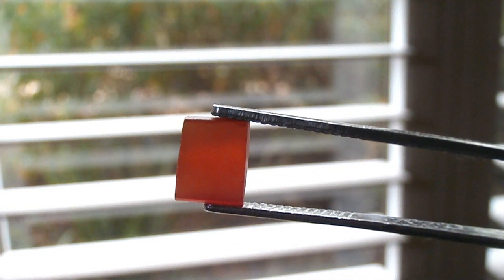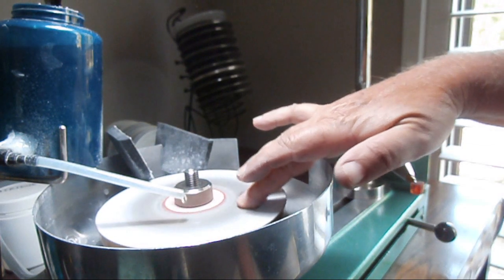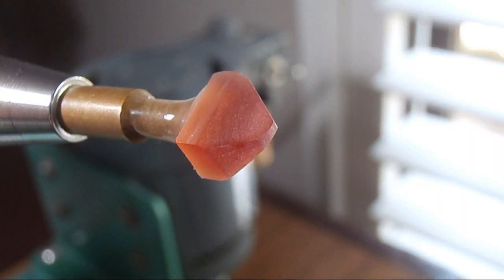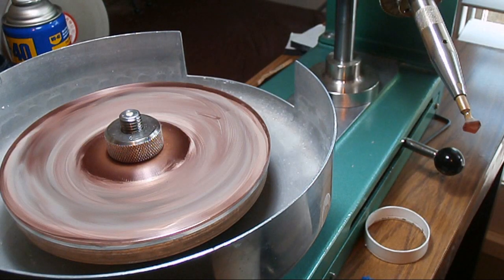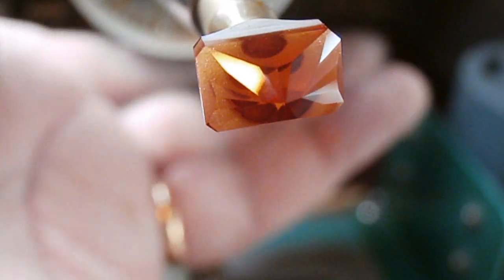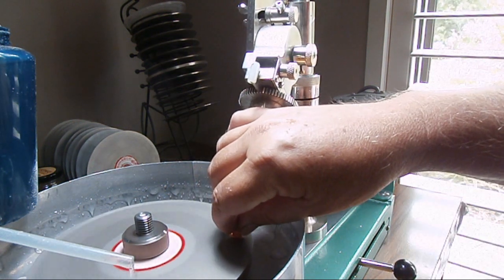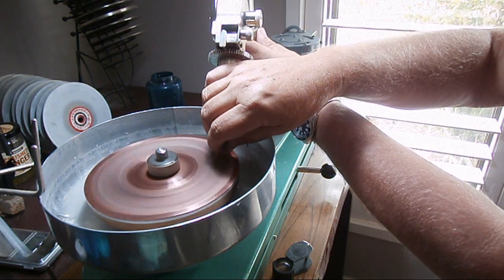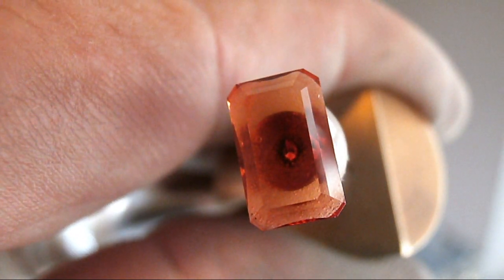Faceting a Christmas gem for my wife.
Watch me facet a Padparadscha (Orange) Sapphire. This will be a Christmas gift for my wife. Regards Cliff